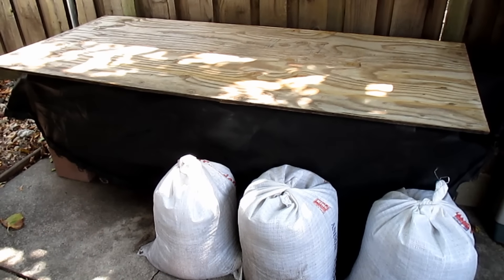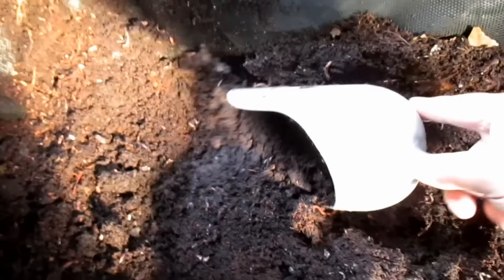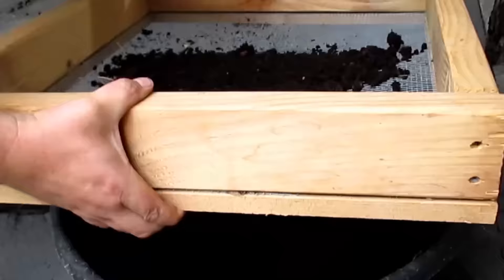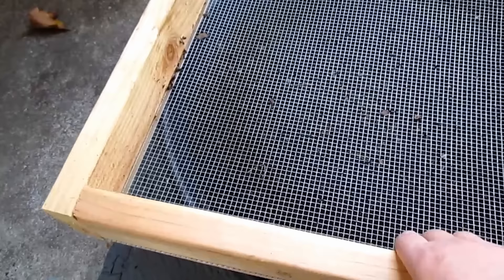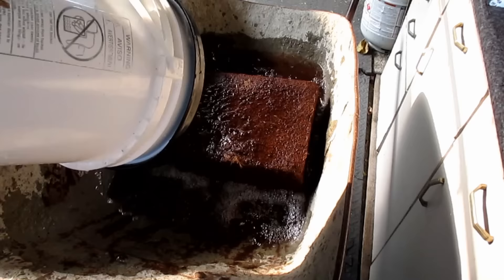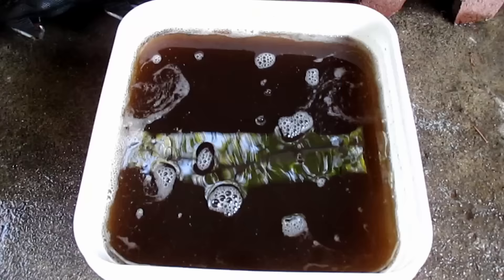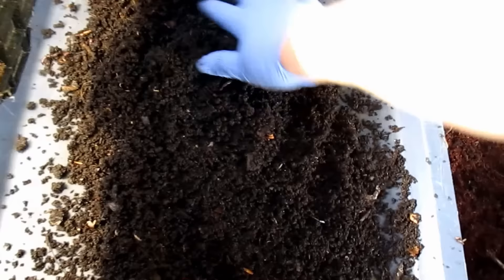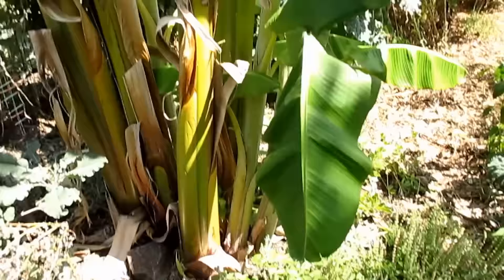Harvesting Worm Castings | Highly Effective Method For Separating Out The Worms!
Join me as I go about harvesting 140 lbs. of worm castings from my bathtub worm farm. This step by step example utilizes the red wiggler worms natural instinct to avoid light and burrow down in an attempt to evade the brightness.
Pertinent Links:
Coco Coir I Use
Red Wigglers
15 Gallon Rubber Feed Pan
Aluminum Scoop
Hand Cultivator
Trash Can
Short HandleShovel
Polypropylene Sand Bags
12-Gallon Plastic Storage
Rubbermaid Tub 25 gal